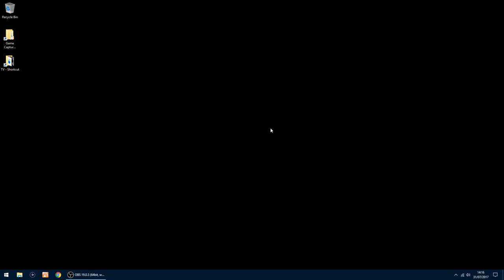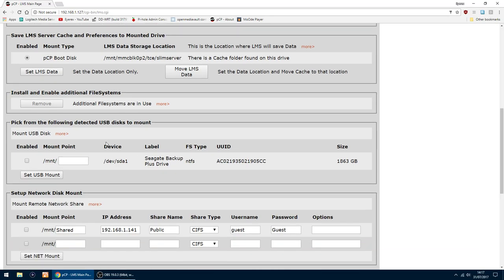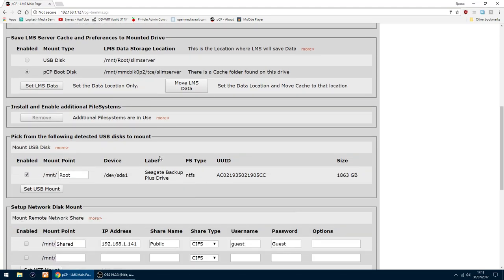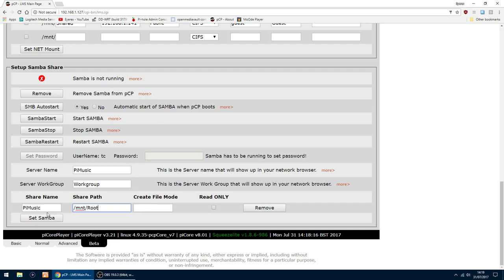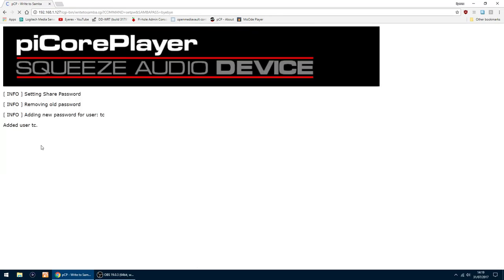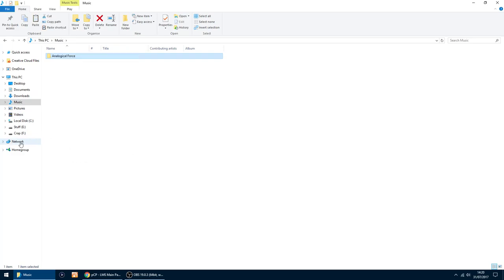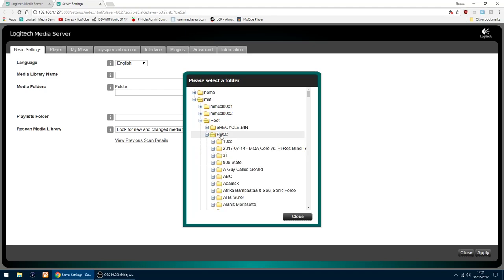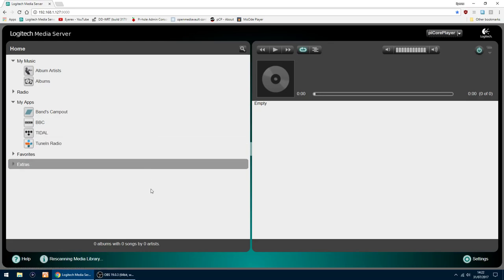PiCorePlayer USB Hard Drive Mount and Samba Setup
Quick video showing you how to setup a USB Hard Drive plus Samba mount when using a Raspberry Pi PiCorePlayer

PS yes i did say back slash i meant forward slash :(